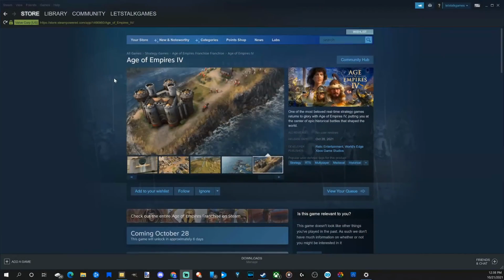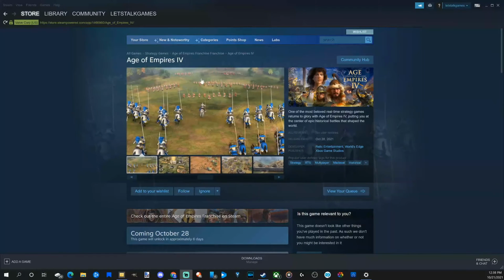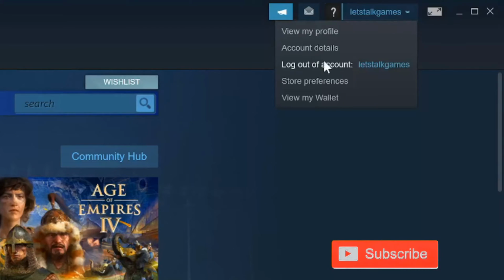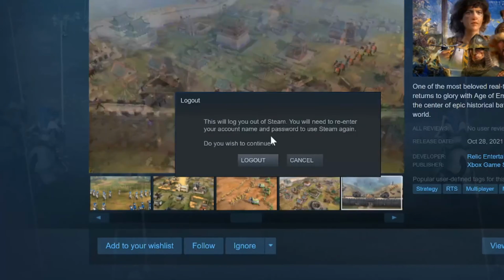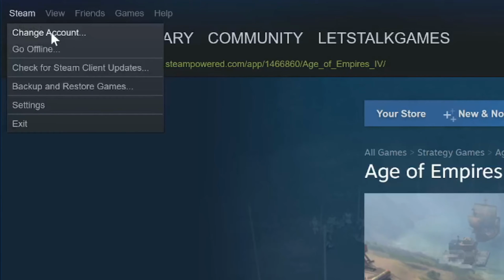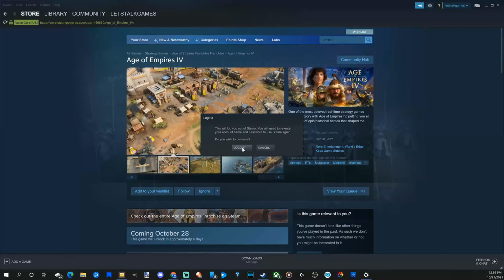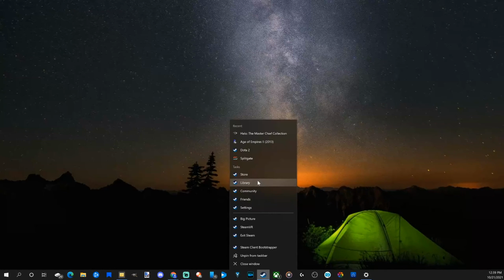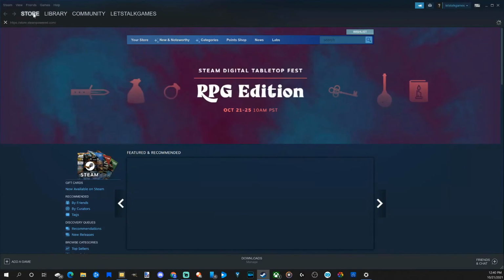How to Logout of Steam 2 Different Ways (Fast Tutorial)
Do you want to know how to logout of steam 2 different ways? This is very easy to do. In the upper right side of the screen if you go to your profile, there is an option to logout of steam account. Then click continue to confirm the logout. Then in the upper left you can go to steam and go to change account. This will also log you out of steam. Then sign back into your account! ...